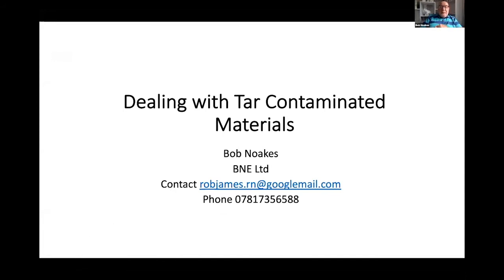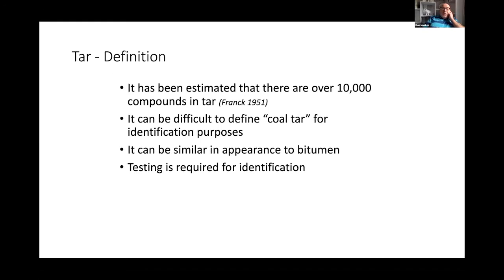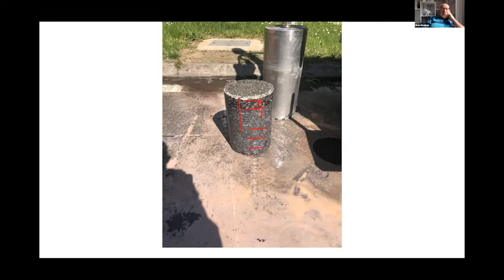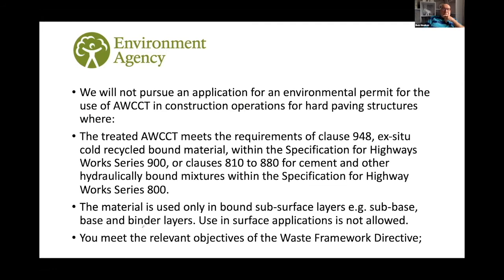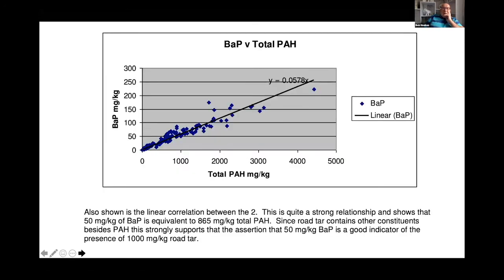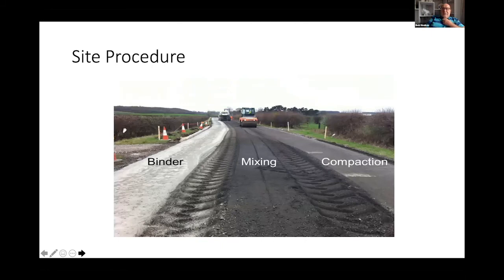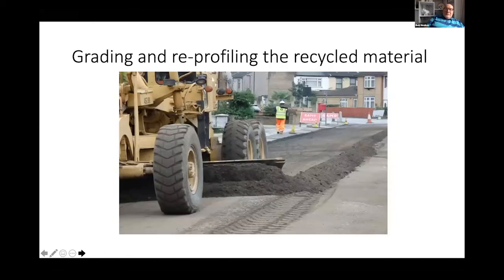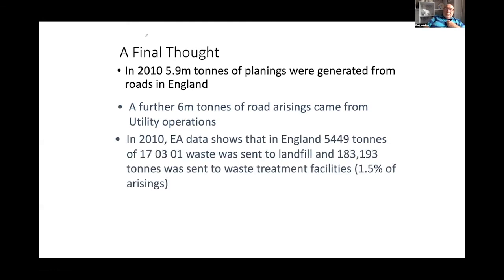Tar Bound Material: A Practitioner's View - Bob Noakes